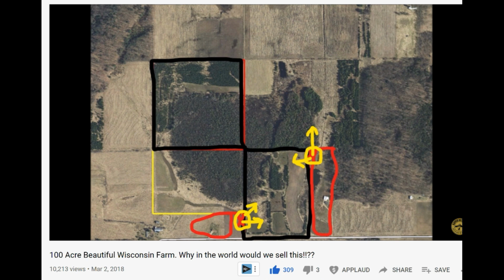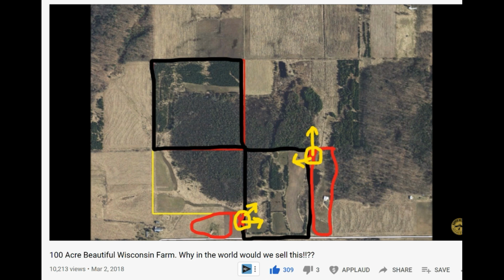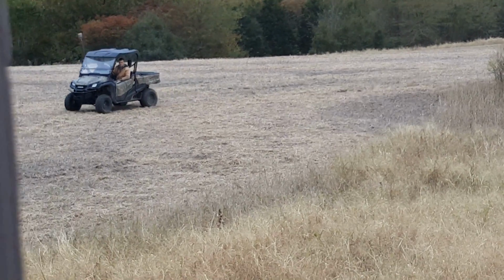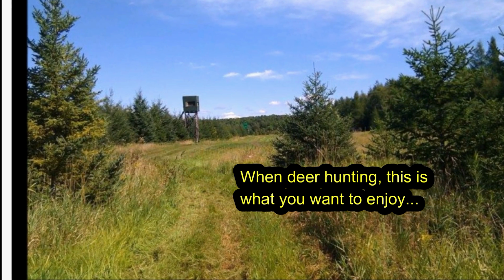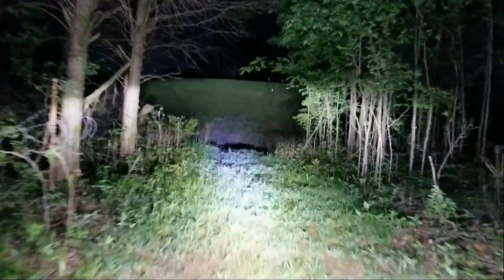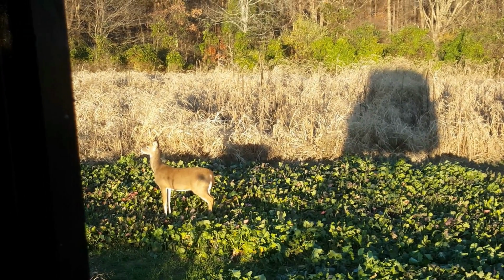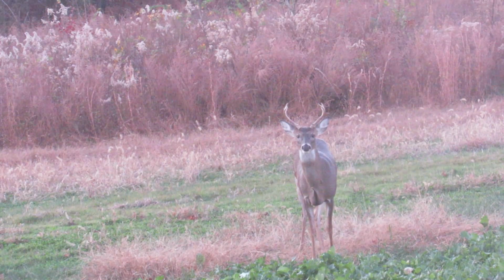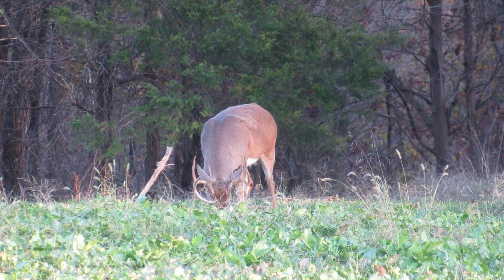Electric UTV's vs. Gas UTV's, Deer Hunting 2020 and ATV's What you need to know!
Deer Hunting 2020; Join me for another real world, life experience/experiment as I share with you all of my learning experiences over the years of the VERY REAL differences between GAS UTV/ATV's and Electric machines when it comes to deer hunting and land management! In this episode I will take you through the years of learning and how I learned exactly how detrimental GAS powered machines are (ATV's/UTV's) when it comes to deer hunting and land management, and make a REAL WORLD comparison of the actual effects of using an electric UTV to rescue a deer hunter from a food plot blind and how to really minimize your hunting pressure to improve your hunting land opportunity for reducing deer hunting pressure on your land!
Here is the full video of the Wisconsin 100 acre land parcel and WHY we had to sell it::
This is no BS, and is also based on REAL WORLD experiences that I will share with you to help you make the most of your land management and deer hunting experiences, whether you own your own land, or are leasing private land, or even if you are hunting public land! Thanks for joining me, and as always if you enjoy our content please hit the LIKE button, and SHARE our content to help us grow our country living family here on YouTube, and also consider subscribing to follow all of our land management projects, food plots, duck ponds, building roads, Bobcat mini excavator projects, Bobcat T650 CTL skid steer projects, land improvements, modern homesteading, our Kentucky farmhouse rehab project, all of Mrs. Kapper's DIY rustic DIY farmhouse decor projects, DIY rustic barn wood projects, building roads, improving land, land purchasing, land investing and much more country living adventure! Kapper Outdoors, living the dream, one acre at a time.